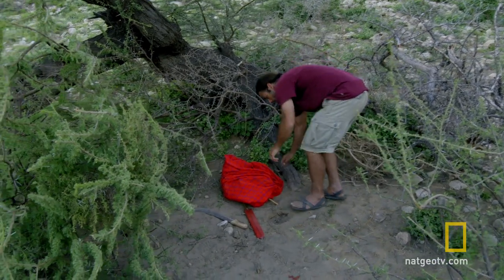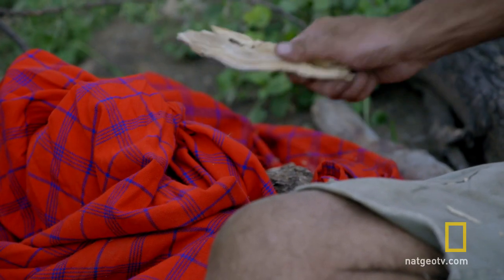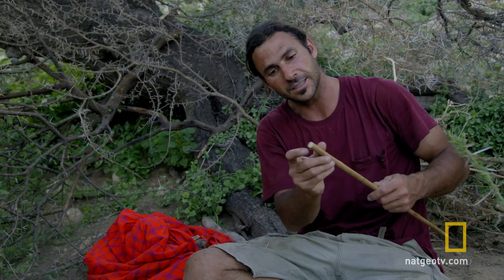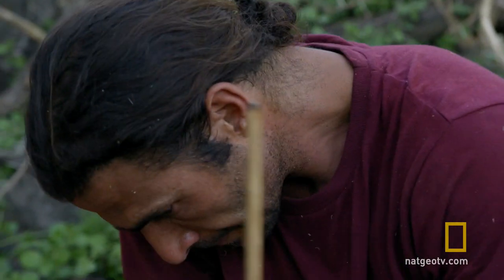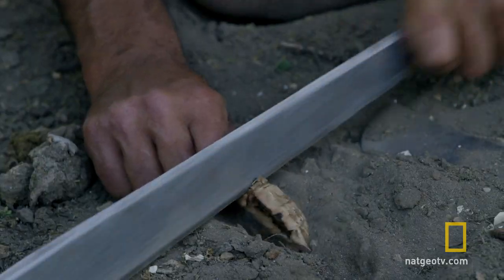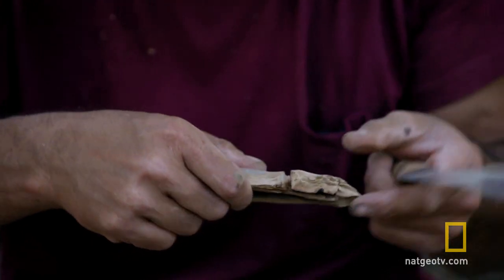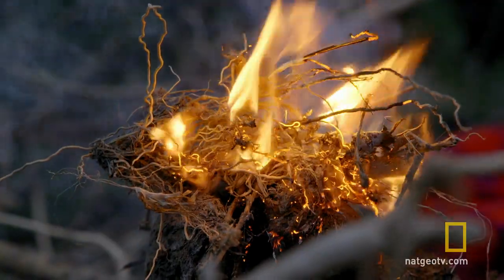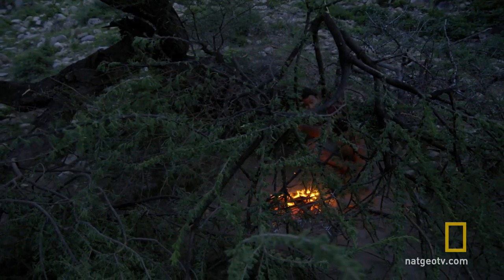Dung to the Rescue | Primal Survivor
Deep in the Tanzanian bush Hazen uses Maasai methods to start a fire.

About Primal Survivor:
Survival instructor and wilderness guide Hazen Audel travels to some of the world's most remote tribal communities to learn how they have survived for thousands of years in the planet's toughest environments. Hazen joins tribes in the rainforests of Ecuador, the Kalahari Desert of Namibia, a remote island in the Pacific Ocean, the mountains of western Mongolia, the frozen Arctic of Canada, and in equatorial Kenya to learn firsthand the skills and traditions of these masters of survival.